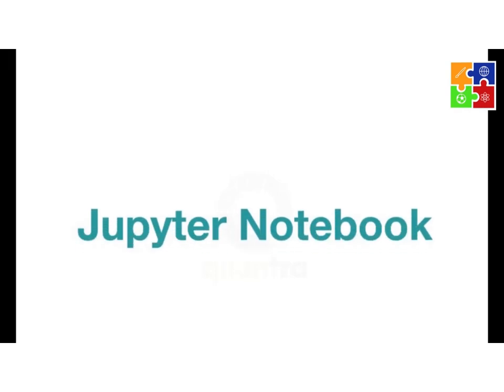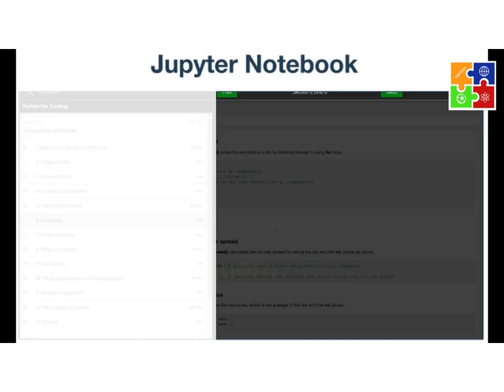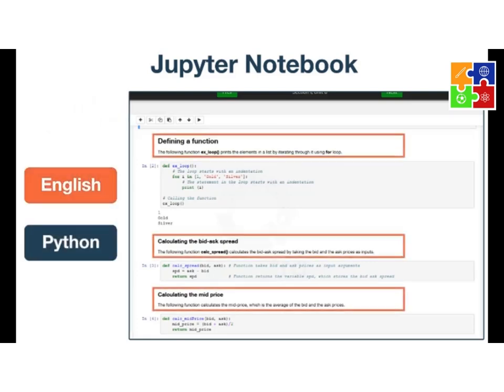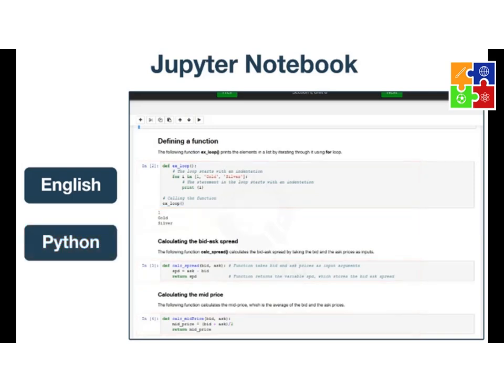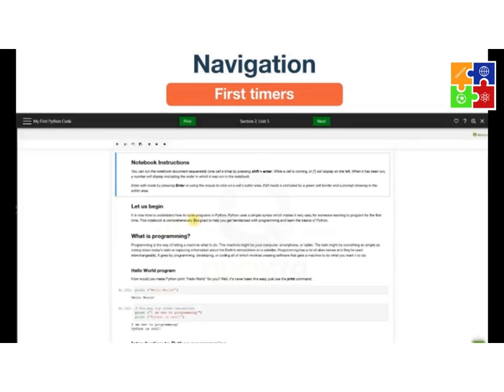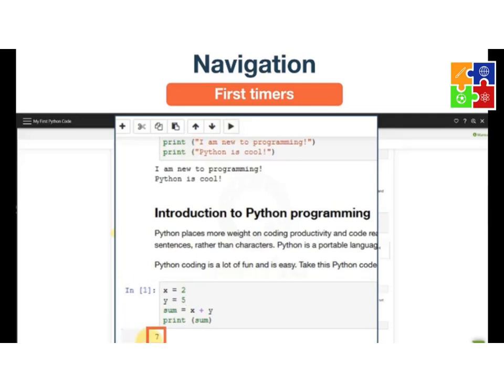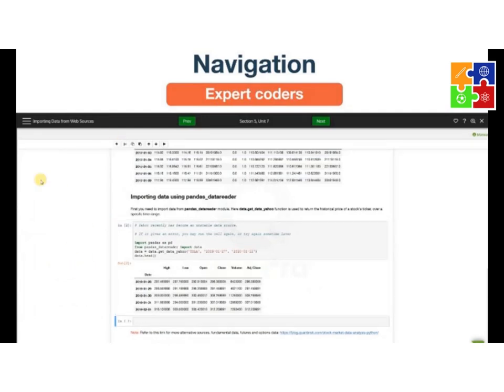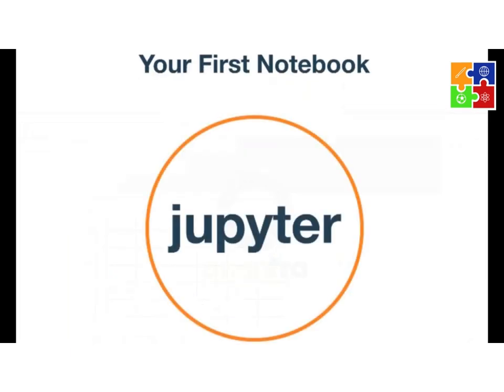Some Advice on Using Jupyter Notebook for Beginners to Master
The short video gives some advice on how to use Jupyter Notebook for Beginners to Master.